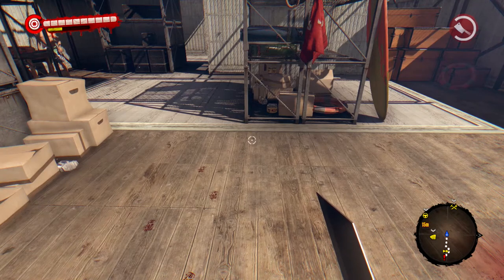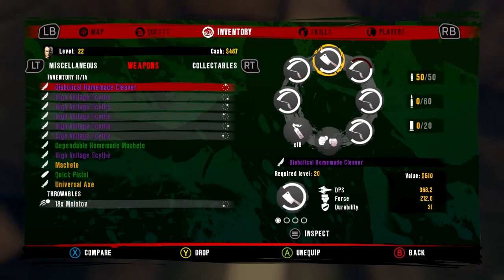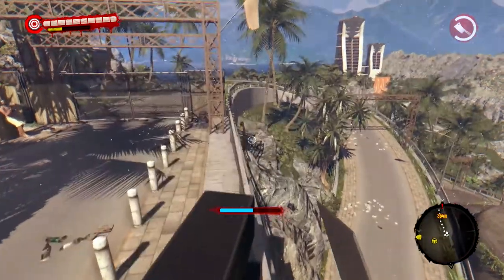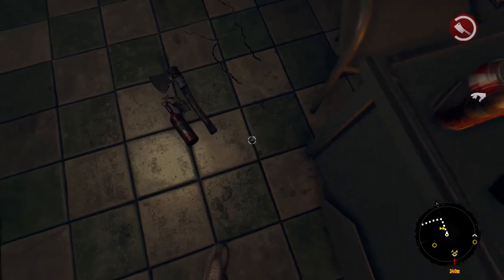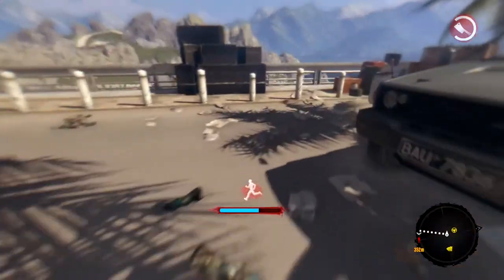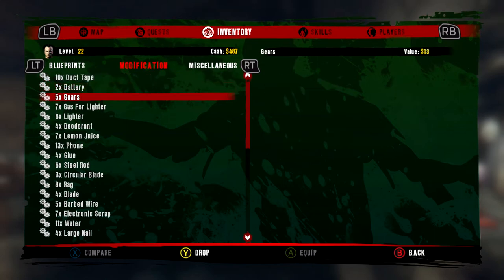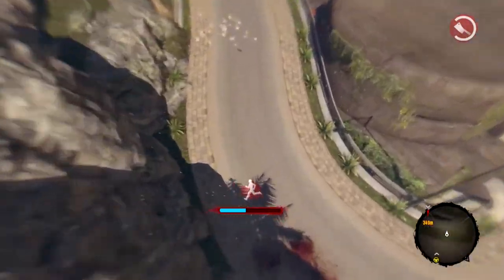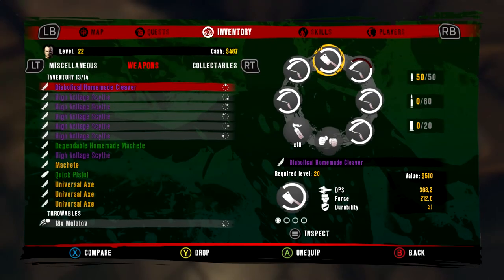Dead Island Definitive Collection Invertory Duplication Glitch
Xbox One Duplication Glitch =)